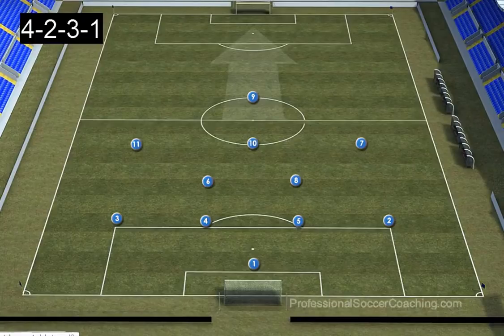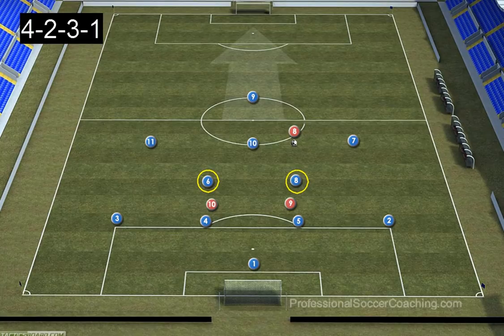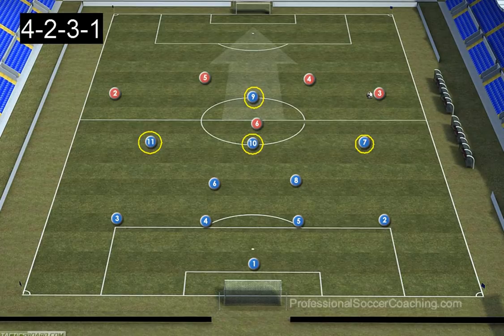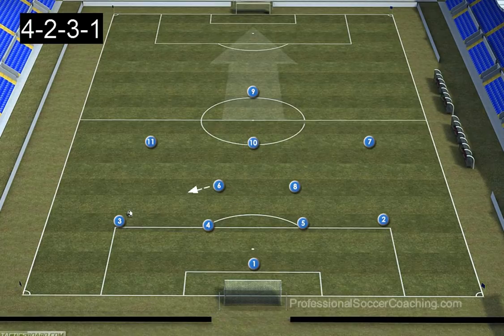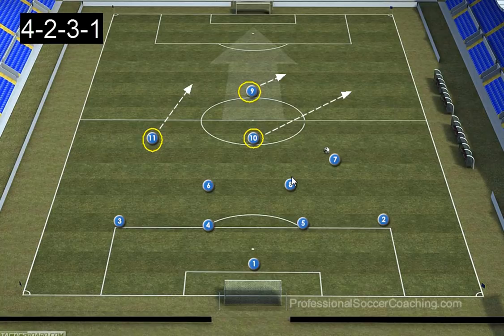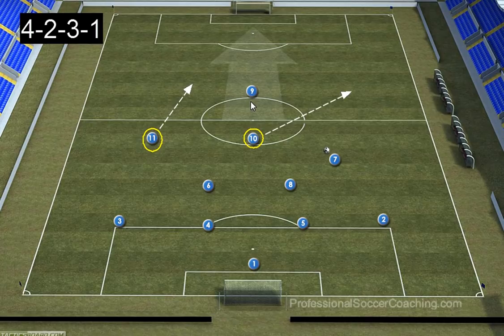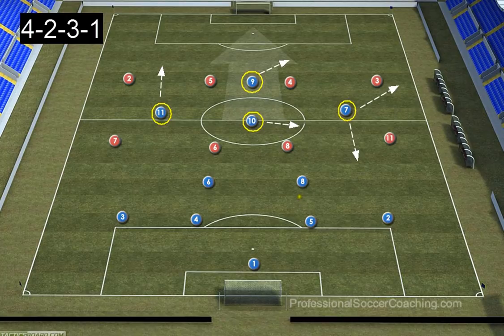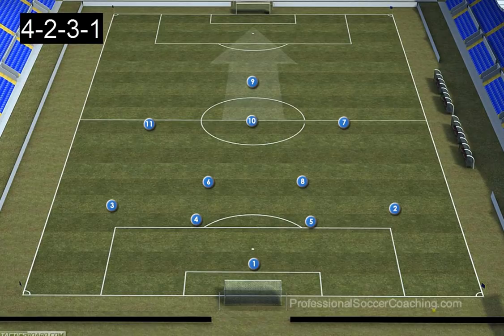4231formation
Walkthrough of the 4-2-3-1 formation strengths and weaknesses.